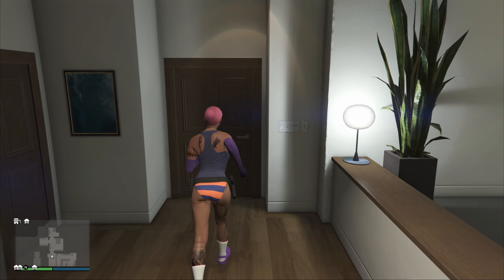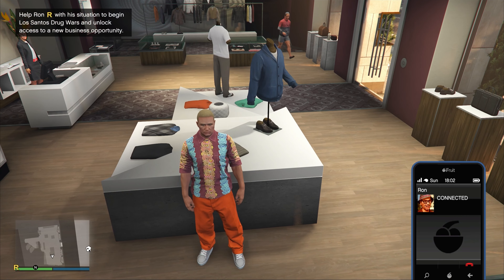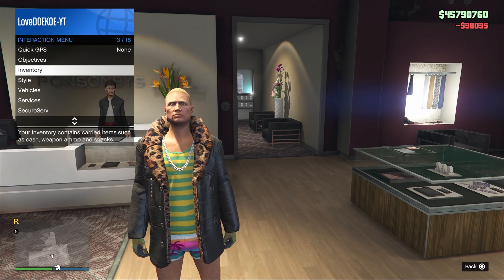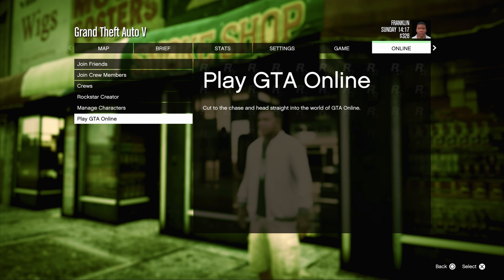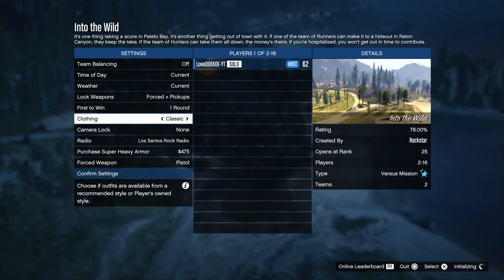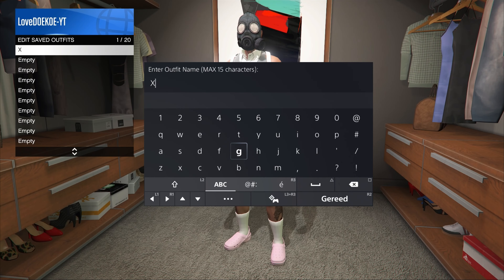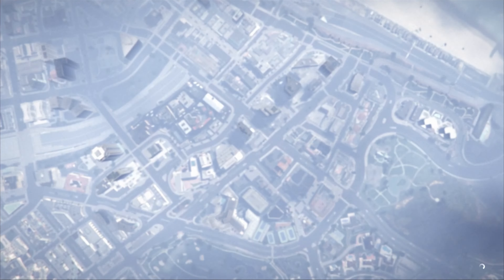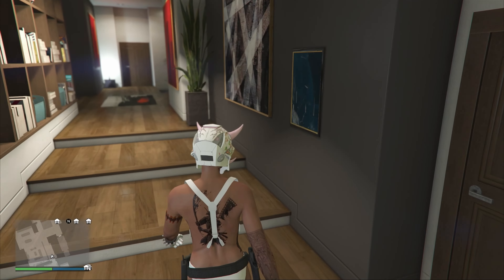Female Tryhard No Top Outfit With Gun belt, White & Pink Tech Demon Mask | GTA 5: Transfer Glitch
In this fabulous outfit tutorial, get ready to discover your new go-to look! Our expert fashionista takes you through a step-by-step guide on how to create a chic and stylish outfit that's sure to turn heads.

From choosing the right pieces to styling them in unique ways, this tutorial is packed with insider tips and tricks that will elevate your fashion game to the next level. Whether you're looking for a casual daytime look or a glamorous evening ensemble, our fashion guru has got you covered.

And that's not all - this tutorial is perfect for fashionistas of all levels, whether you're a seasoned pro or just starting out. With clear instructions and easy-to-follow visuals, you'll be able to create your dream outfit in no time.

So if you're ready to unleash your inner fashionista and step up your style game, join us for this exciting outfit tutorial that's sure to inspire and impress!

𝗜𝗡𝗦𝗧𝗥𝗨𝗖𝗧𝗜𝗢𝗡𝗦 𝗩𝗜𝗗𝗘𝗢 𝗥𝗘𝗤𝗨𝗘𝗦𝗧:
- 𝗦𝗲𝗻𝗱 𝗺𝗲 𝘀𝗰𝗿𝗲𝗲𝗻𝘀𝗵𝗼𝘁 𝗼𝗳 𝘆𝗼𝘂𝗿 𝗻𝗮𝗺𝗲 𝗮𝗻𝗱 𝗺𝗲𝗺𝗯𝗲𝗿𝘀𝗵𝗶𝗽.
- 𝗥𝗲𝗾𝘂𝗲𝘀𝘁 𝘁𝗵𝗲 𝘃𝗶𝗱𝗲𝗼 𝘆𝗼𝘂 𝘄𝗮𝗻𝘁.